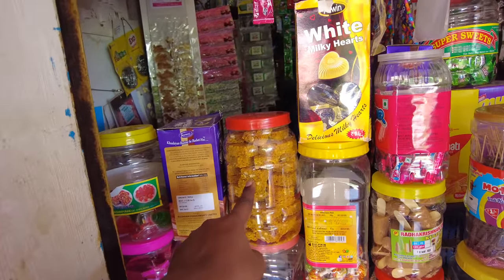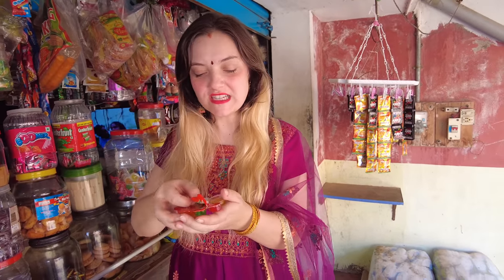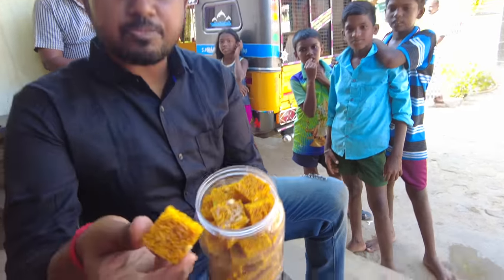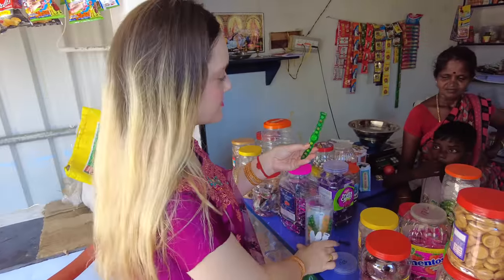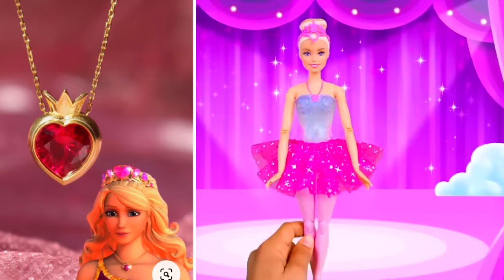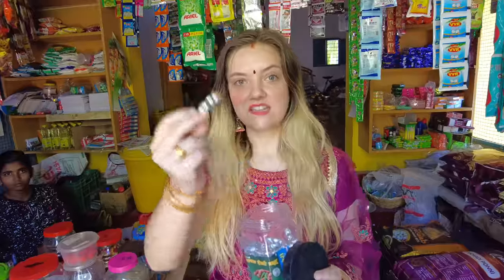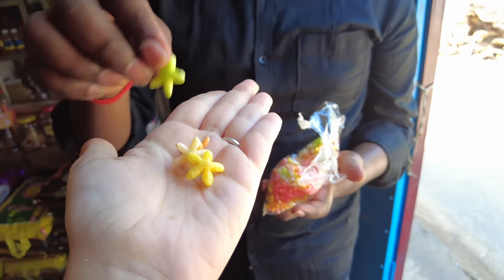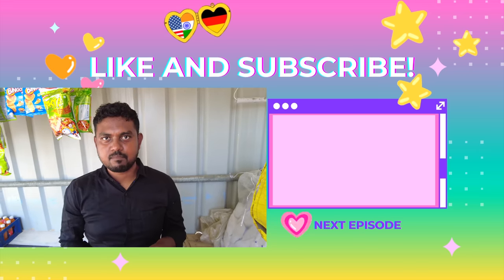This is what Candy is like in a Rural Indian Village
Ash is taking me to the best candy shops in his fathers Village in India. I love candy (not only because it’s non spicy and it doesn’t give me tummy pain heheh) and some of this even seems healthy…Tamarind is good for you, right? 🤣😉  As a foreigner in India I'm trying all this candy for the first time in my life and my reaction is… well you gotta watch!
Have you tried any of these Indian snacks? Which one is your favorite?